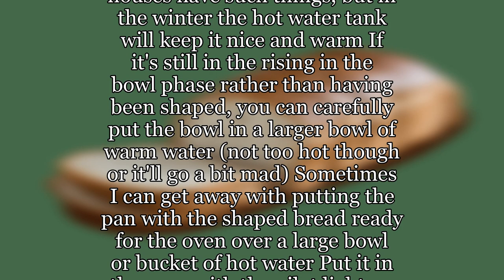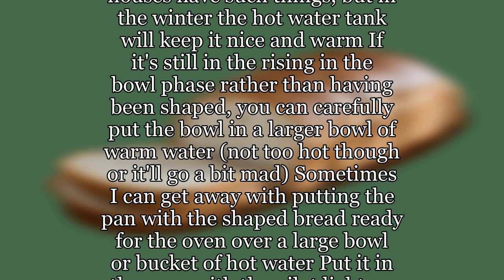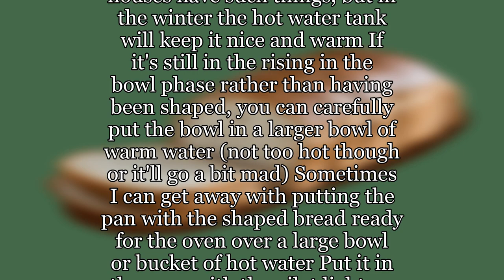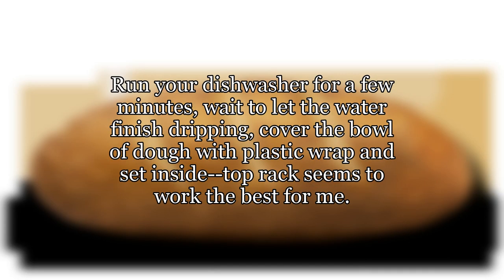How do you raise your dough in cold seasons?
It is winter down here in Australia and I find it challenging to find a warm spot to raise my bread dough. What I have been doing is placing the dough in the oven (not switched on) with a pot of hot water, replacing it once or twice. The oven becomes a warm and moist environment for the yeast to do its magic.
What other alternative spots are there to raise the dough in cold seasons?